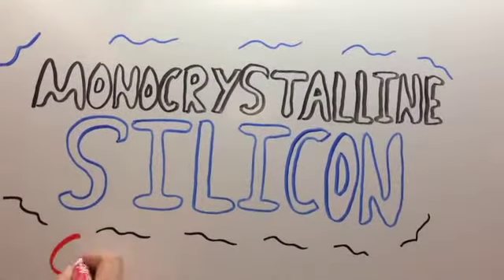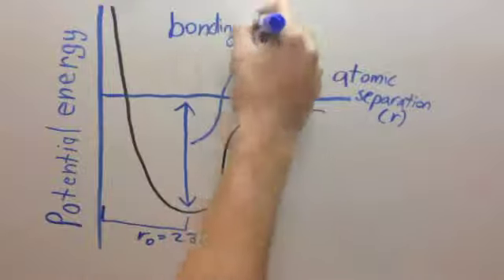MSE 220 - Project 1